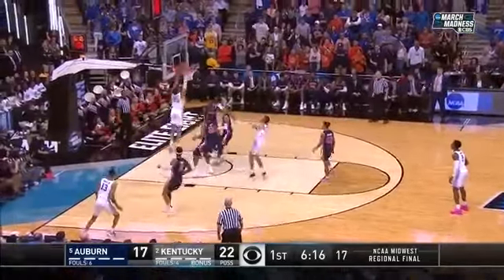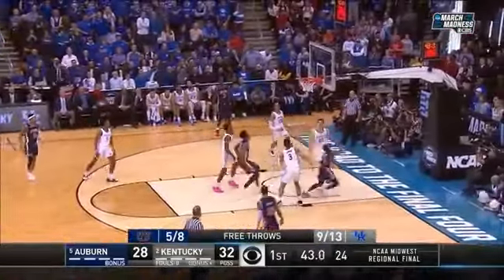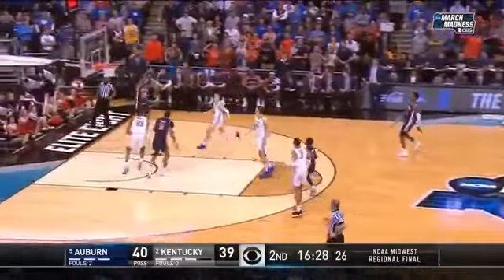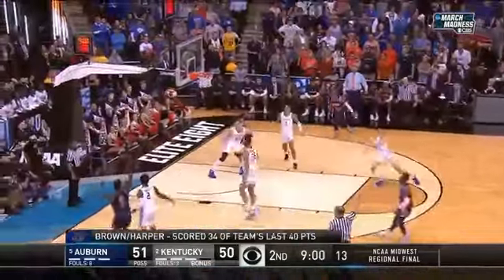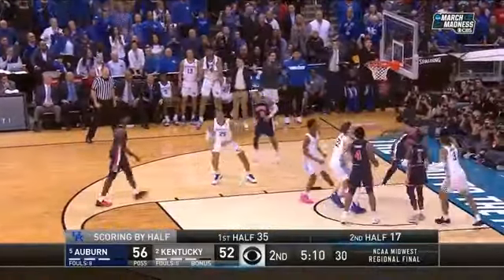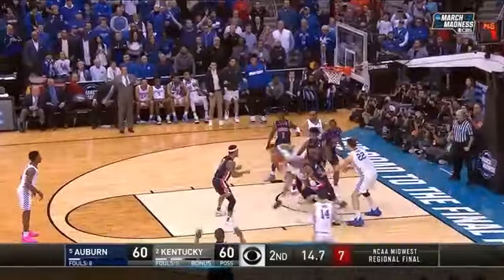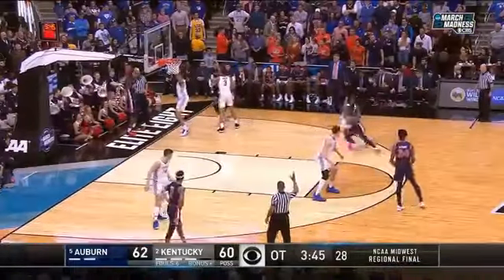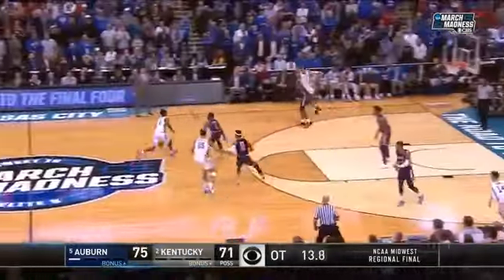KENTUCKY VS. AUBURN BASKETBALL FULL GAME HIGHLIGHTS